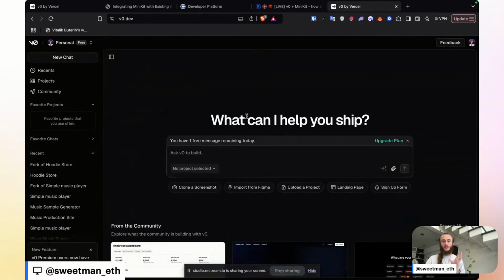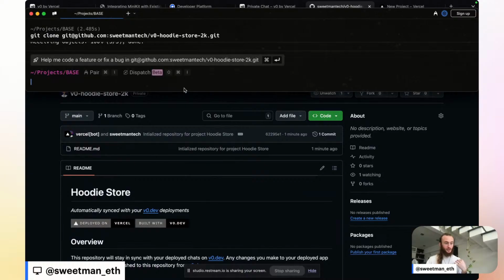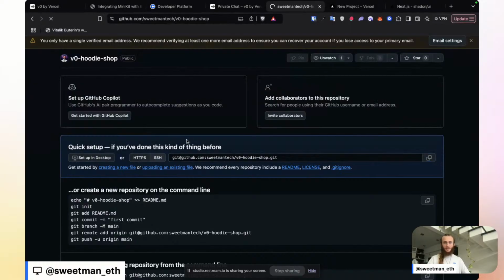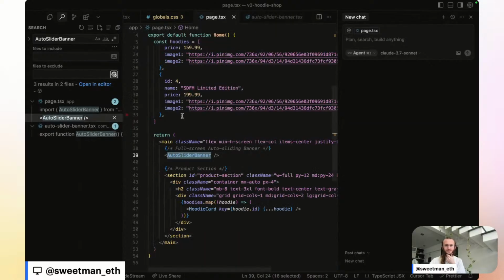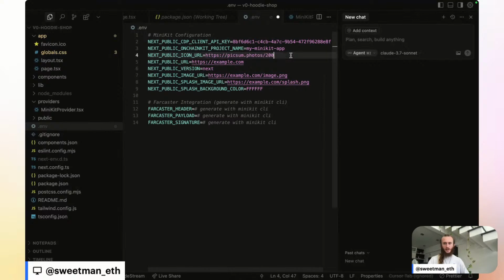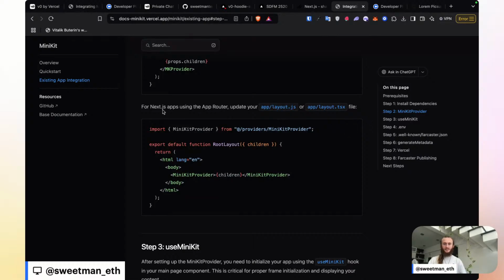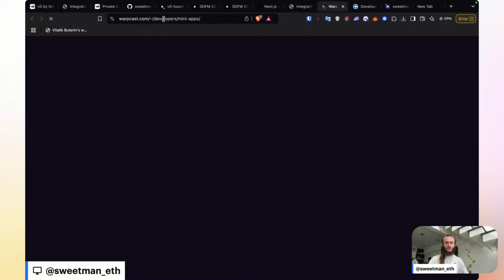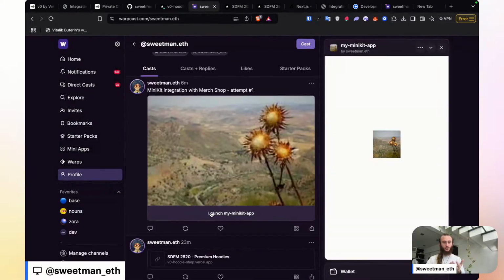v0 + MiniKit - how to publish on iOS and Android on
using MiniKit by @base and Wallet V2 by @CoinbaseDev